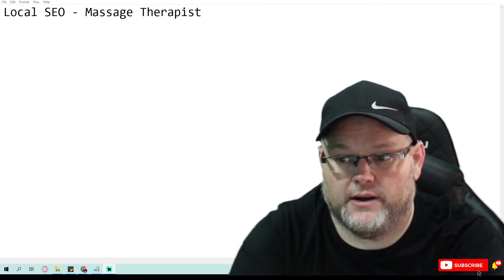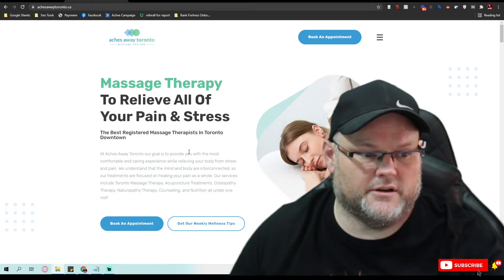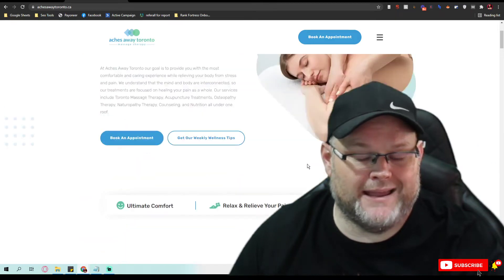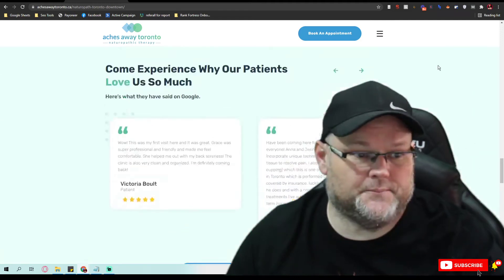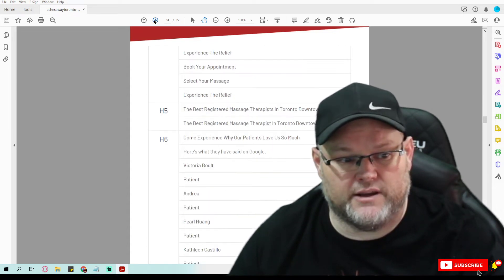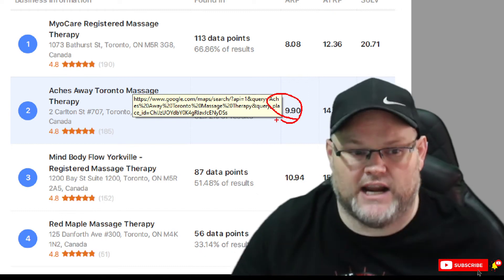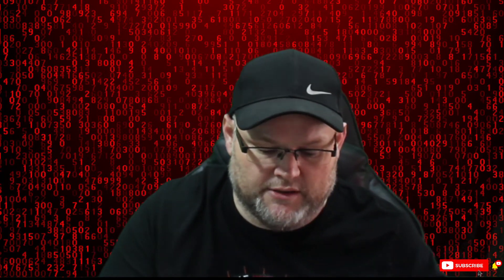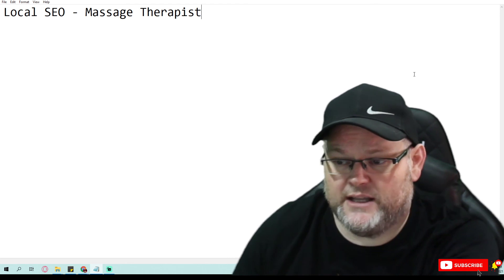Local SEO Audit | Massage Therapist SEO #1 (Local SEO 2021)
👈 Make sure to signup for GMB Pros $1 Trial for 30 days Local SEO Audit | Massage Therapist SEO #1 (Local SEO 2021)

00:00 Website Audit
02:00 Technical SEO Audit of a Website
04:00 Basics of SEO when Auditing a Website
05:00 Content Audit of a Website
08:00 Why Local Businesses should care about their SEO
10:00 Why does SEO matter for a Local Businesses

► William Jones SEO YouTube to learn more web design tips.